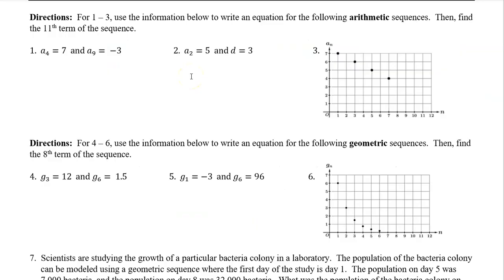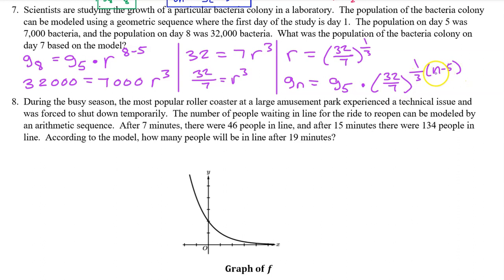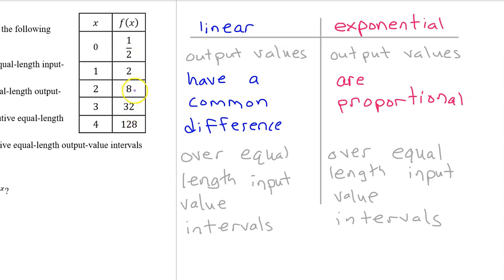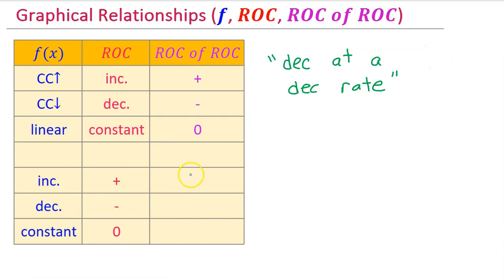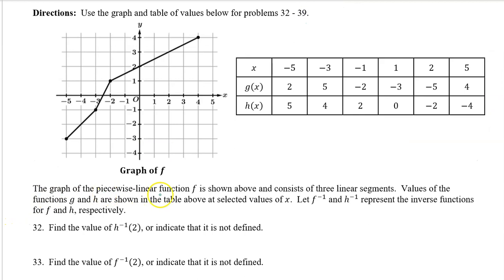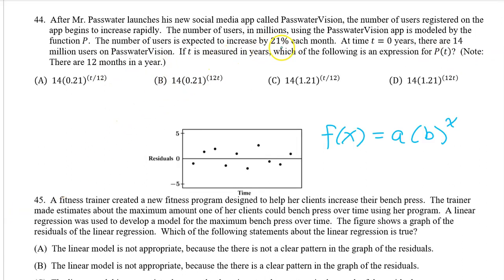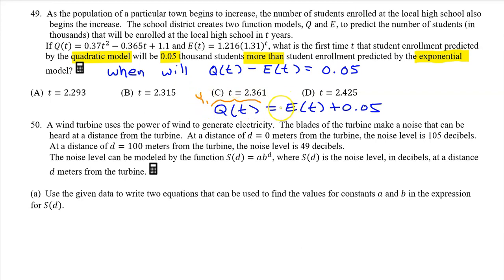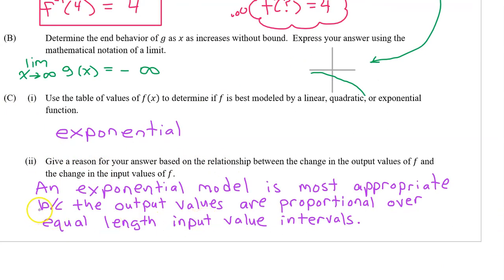2.16ABCDE Exponential Functions, Composites, and Inverses (Review Parts 1-5)